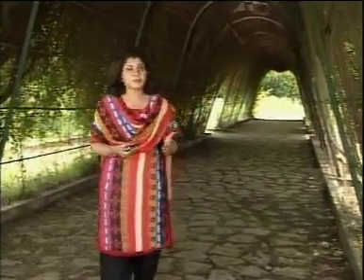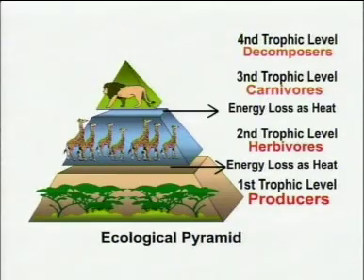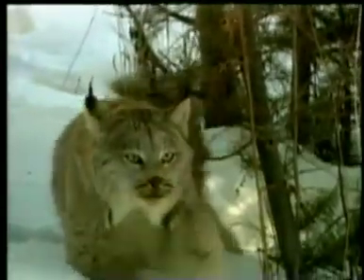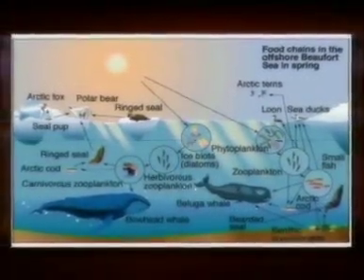Biology | FSc | Program 10 | AIOU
Course Title: Biology
Program Level: FSc
Program No: 10
date:
Organized by: , AIOU
Covered by: